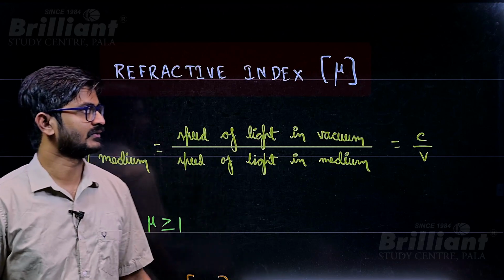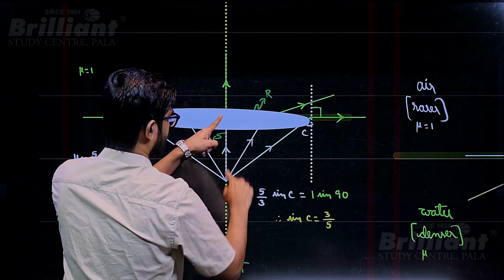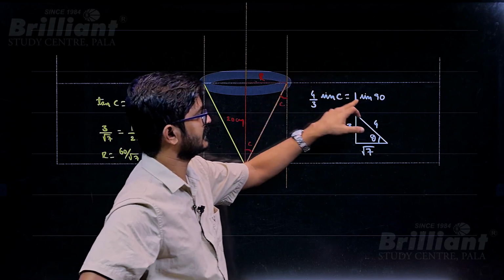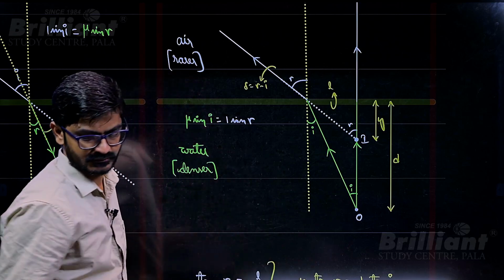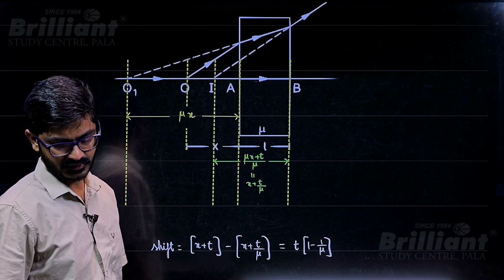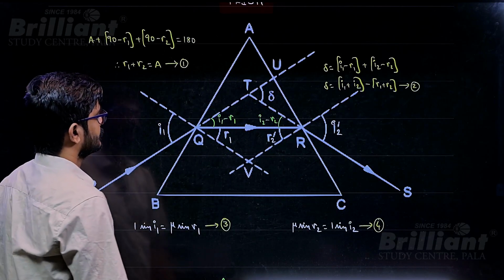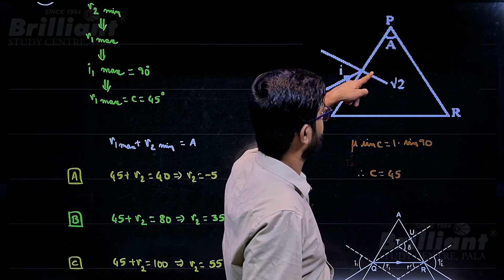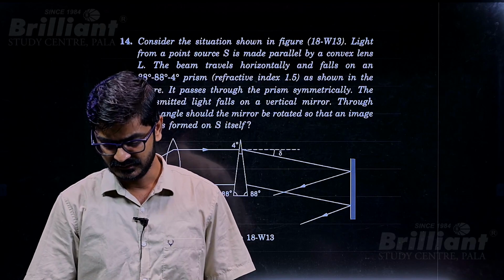02 Refraction at plane surfaces Ray Optics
02. Refraction at plane surfaces [Ray Optics]

Lecture-02 Refraction at the plane surfaces
0:35 Refractive index
1:20 Laws of refraction [Snell’s law]
6:15 Total internal reflection [TIR]
8:25 Fish world
10:20 Q30. Ray along a vector
12:15 Q03. TIR at vertical surface
14:30 Q13. Filling liquid to see lower end of the rod
16:55 Q20. Ring’s shadow
20:55 Glass slab
22:05 Glass slab of varying refractive index
25:45 Bird image for fish
28:15 Fish image for bird
30:30 Q02. Air bubble in glass slab
31:45 Q19. Bird & fish
37:55 Shift due to slab
43:20 Q26. Slab + concave mirror
45:40 Prism
50:15 Q29. Two prisms & deviation
52:10 Q14. Grazing emergent ray
54:35 Q21. Prism and the possibilities
1:01:10 Thin angled prism
1:02:40 Q04. No deviation
1:03:55 Q22. Thin prism + concave mirror